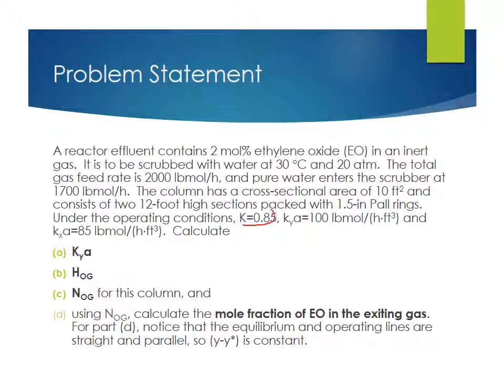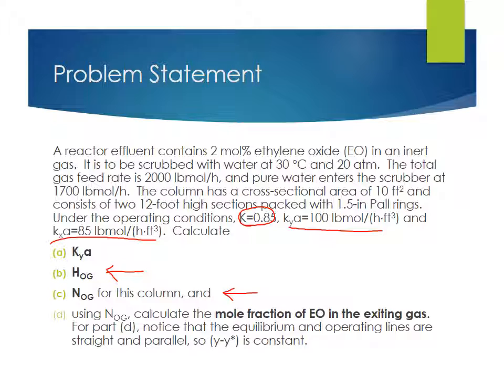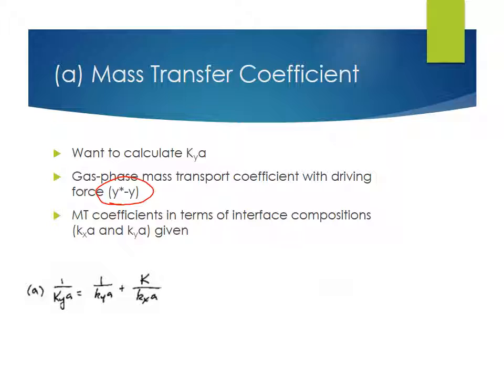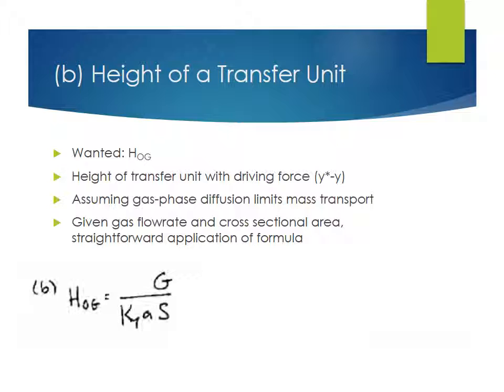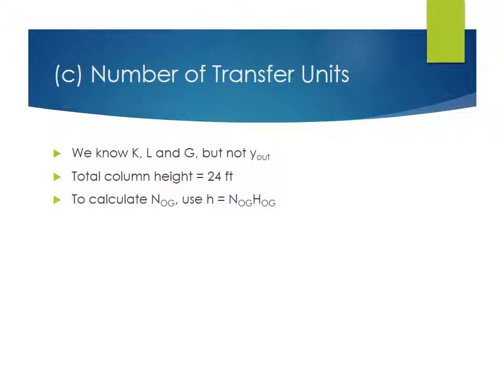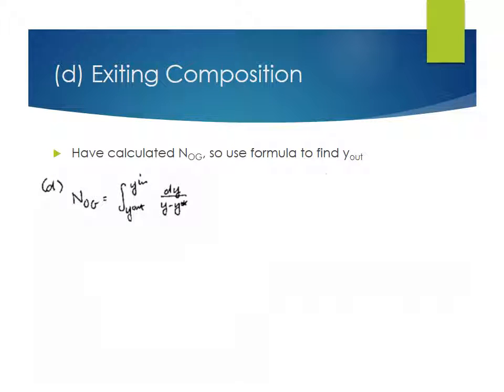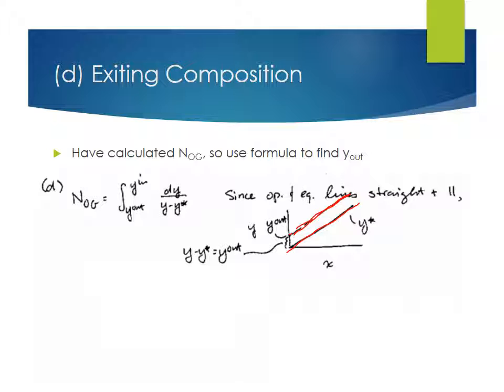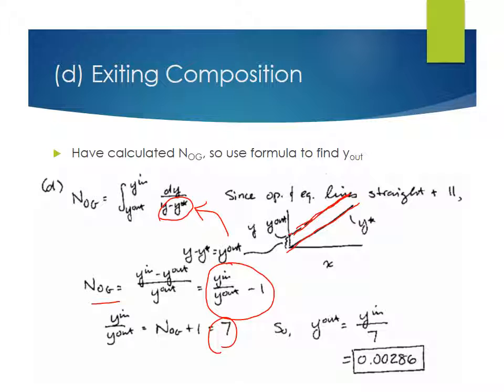RateAbsorberExample Nov27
In this example, a rate-based approach is used to design a packed column absorber.